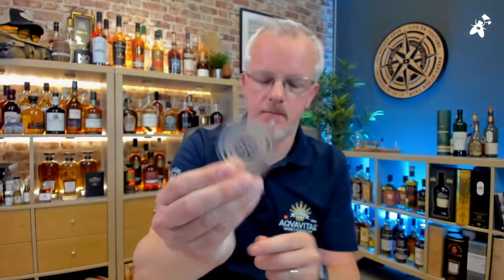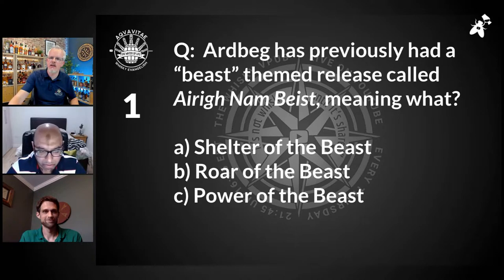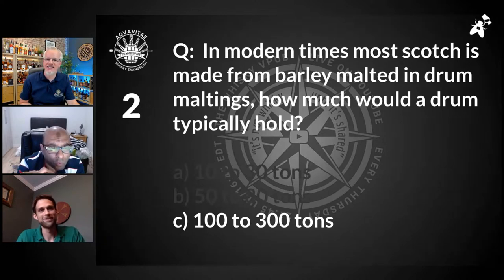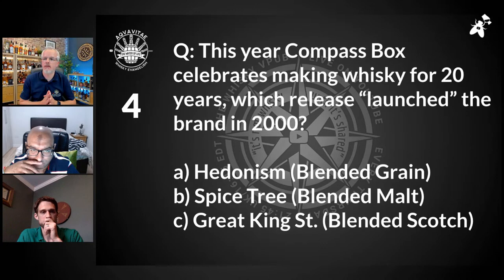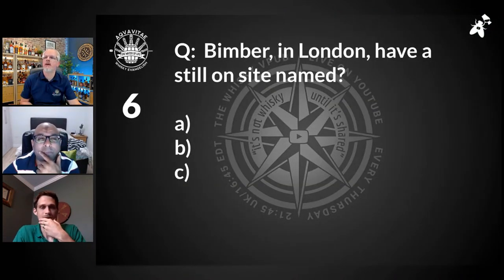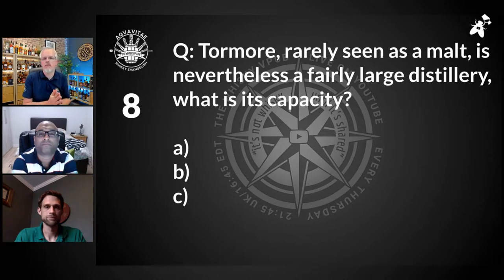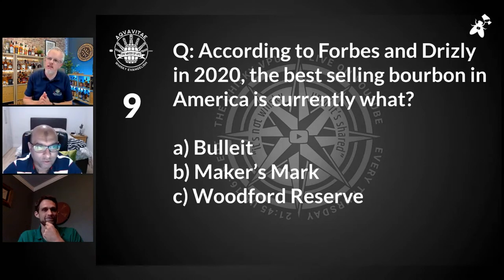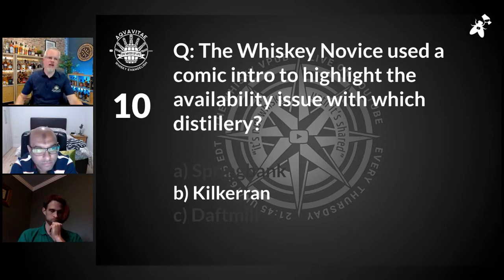vPub Live - Building a Collection for less than £250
I'm picking up after the summer break not far from where we broke off - price vs. quality. Scotch is far from the only place where we chase this balance, but as we've covered before it's becoming more of a challenge year-by-year. Back in 2016 I came up with a collection of six bottles that could be had for £200 and would represent a great "starter" collection to get anyone going on their whisky exploration and have the right whisky on hand to be able to share and evangelise their friends into the same. Well, as you can imagine that needed drastic updating. Not only did I have to say goodbye to long gone examples (such as Balblair) but I also had to give myself, well, let's say a bump in allowance in line with whisky inflation. So now we're trying to put together another six bottles, in exchange for the extra £50 I'm allowing, I'd like to get something back in a quality bump - so I'll be looking for them to comply as much as possible with the whisky ABCDs.

If you've not seen it, you can check out my (slightly in need of an update) ABCDs concept video

This, Is it a Speyside and all the other regular content cranks up again on Thursday, myself and the amazing community of beautiful whisky folk and dedicated barflies would love to welcome you there.

For those who like to nosy - here's a link to the bottles suggested by the community